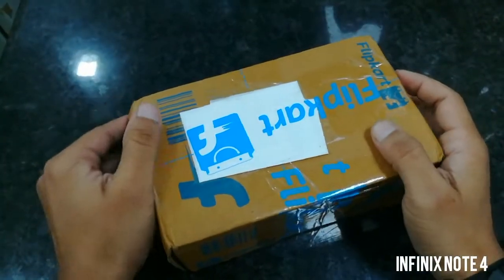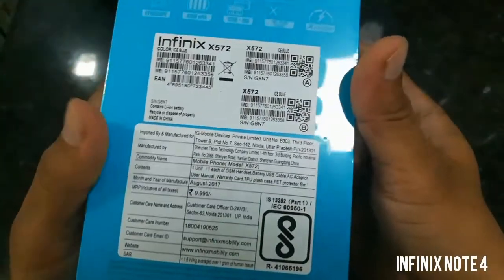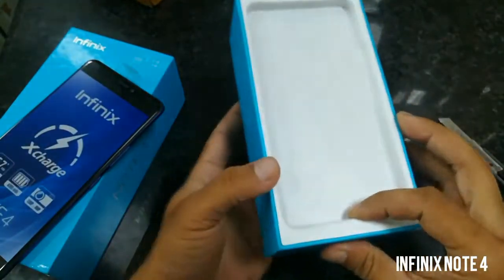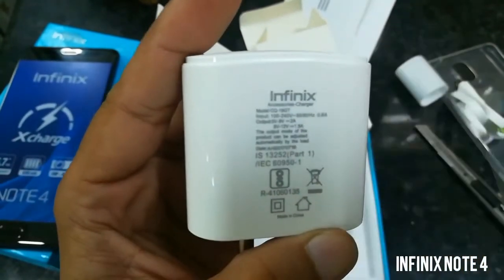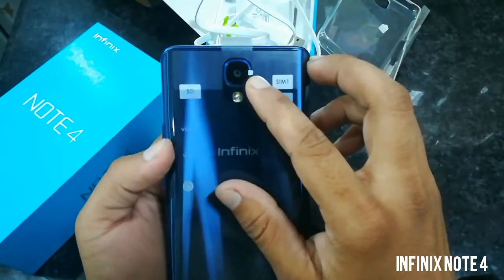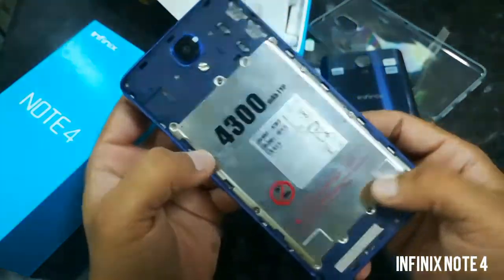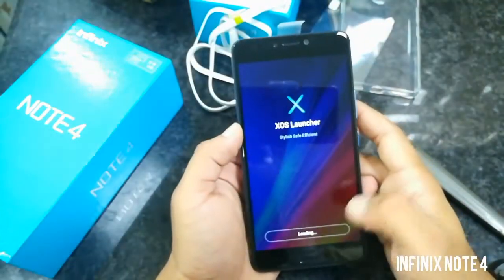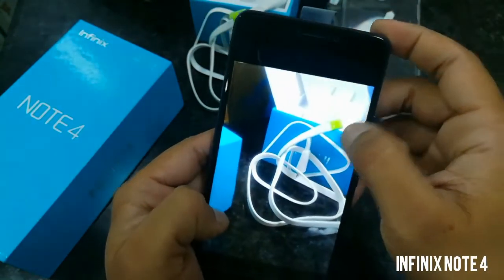INFINIX NOTE 4( ice blue) quick unboxing and overview